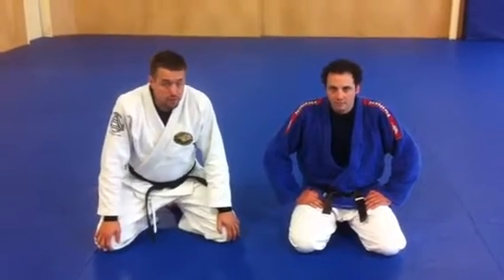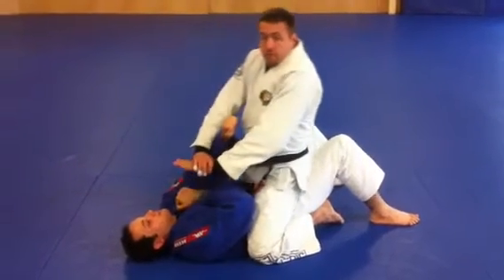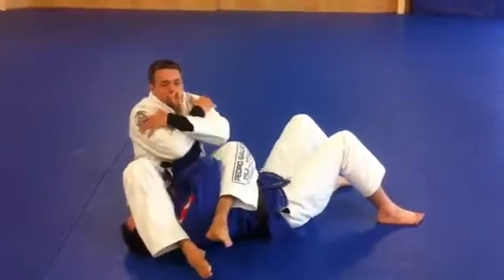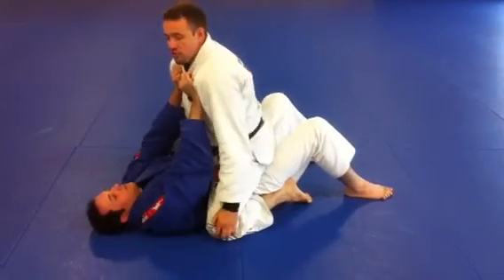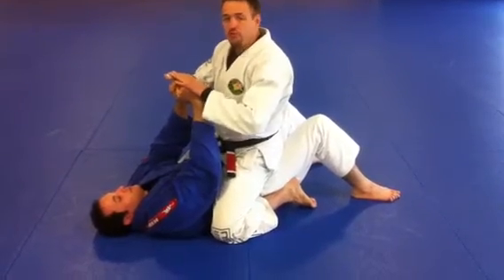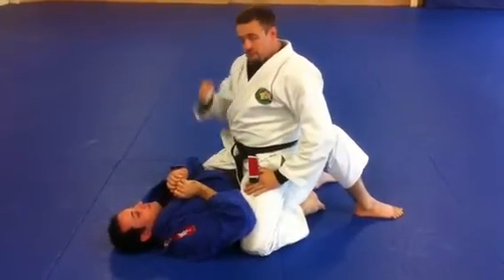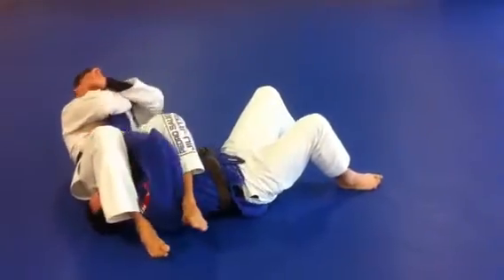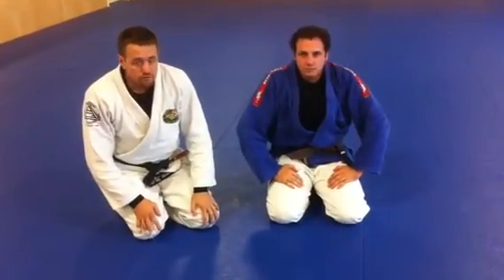Spinning armbar drills